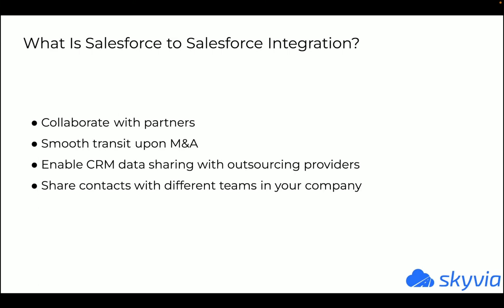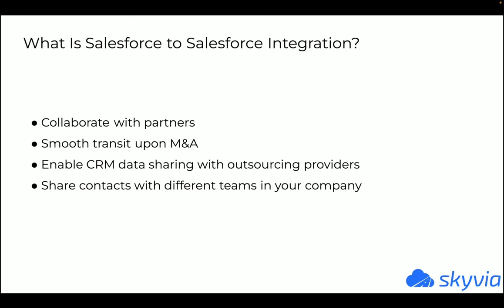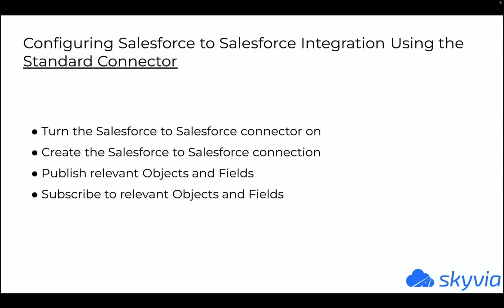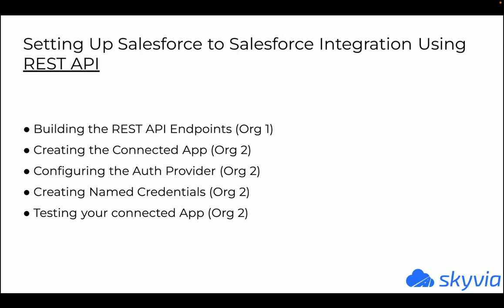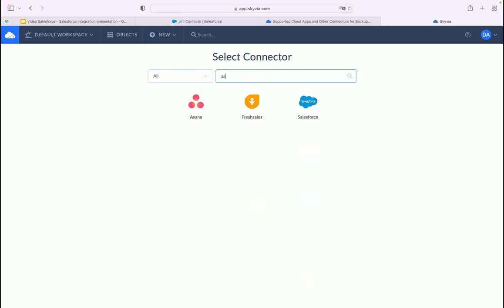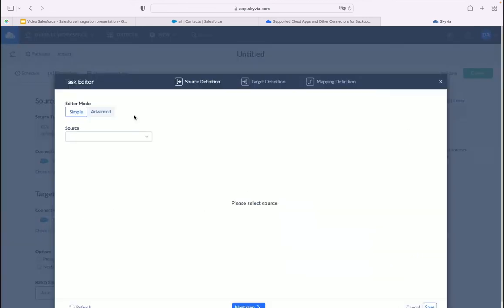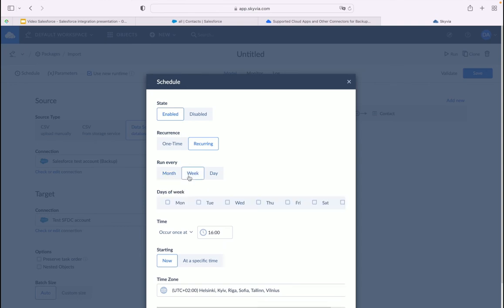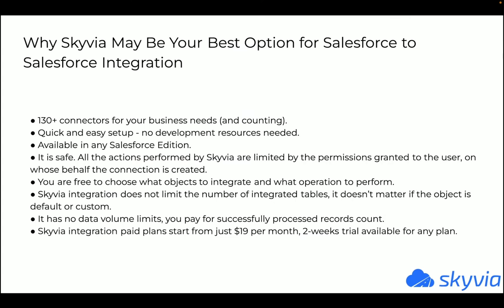Salesforce to Salesforce Integration Tutorial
In this video you will learn why Salesforce to Salesforce integration may be necessary in specific circumstances and how to set one up using a number of common methods and through Skyvia no-code data integration platform. You will also learn how to follow some best practices when it comes to work with Salesforce to Salesforce integration.

Timestamps:

00:00 - What is Salesforce to Salesforce integration
01:48 - Salesforce to Salesforce data integration best practices
04:17 - Standard connector
06:17 - REST API
07:54 - Salesforce to Salesforce integration using Skyvia
14:02 - Additional value of Skyvia for your Salesforce integration
15:54 - The best option for all Salesforce integrations

✅ See how Skyvia products can help your company in different scenarios

📧 Do you have any questions or ideas about our tutorials?